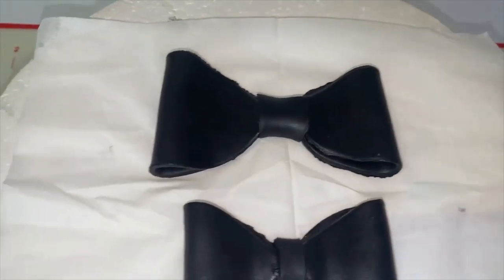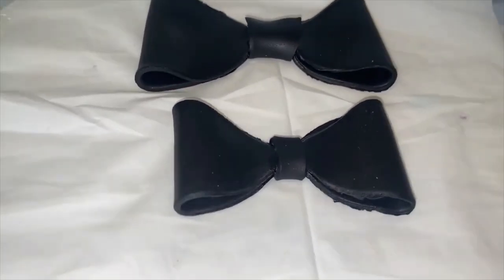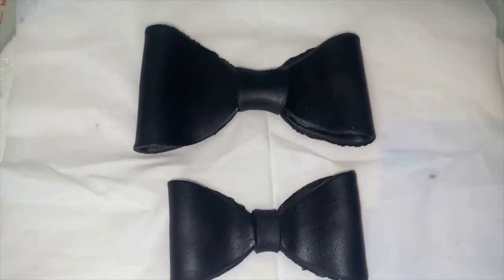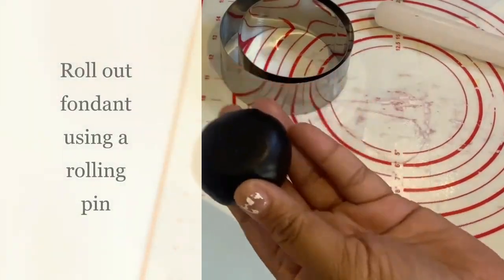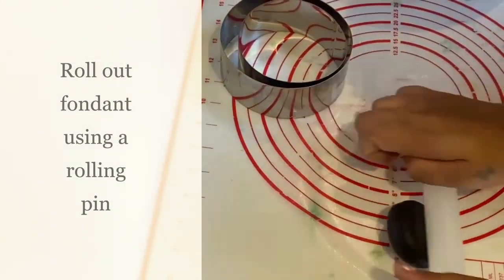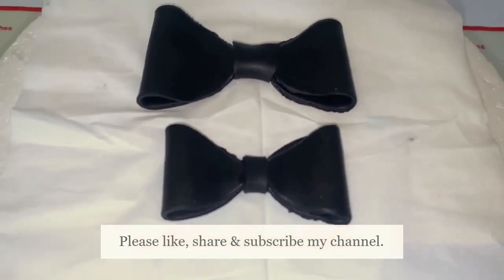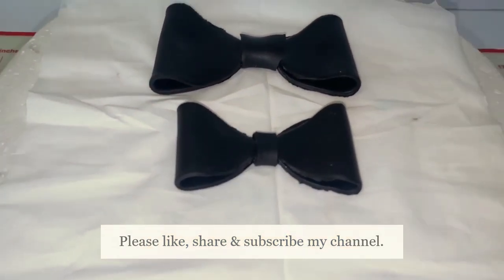How to make Fondant Bows | Easy Fondant Bow | Bow Tie Cake Tutorial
How to make a simple fondant bow for cakes & cupcakes.

Today’s tutorial is as easy as it gets and proves that cake decorating does not need to be difficult. I am going to show you how to make quick & easy fondant bow topper.

I really hope you enjoy this video and find it helpful when making your own bows.